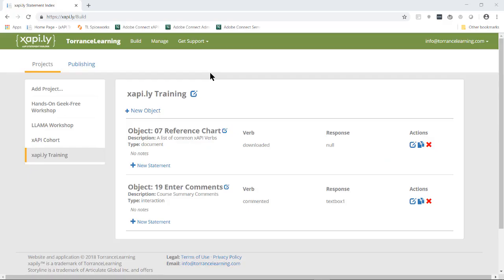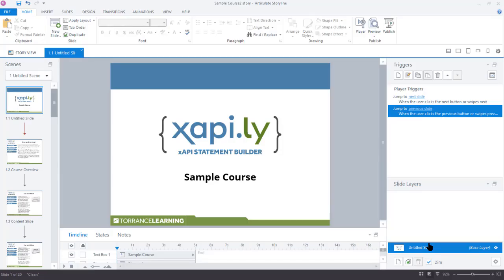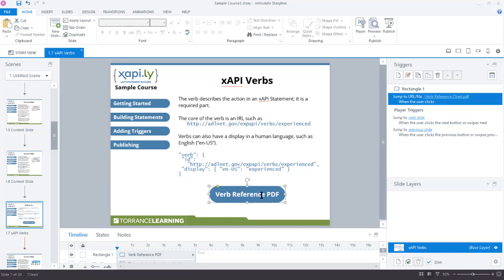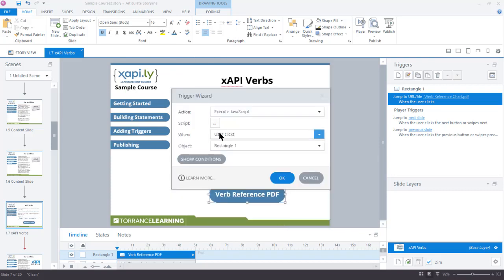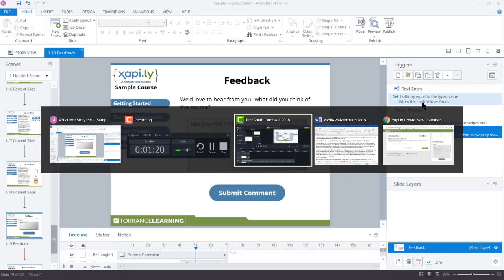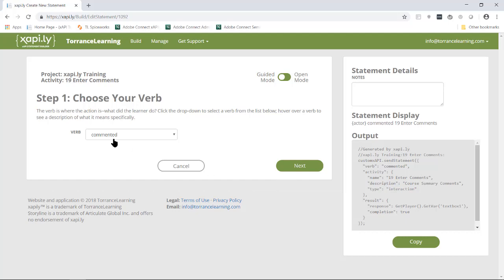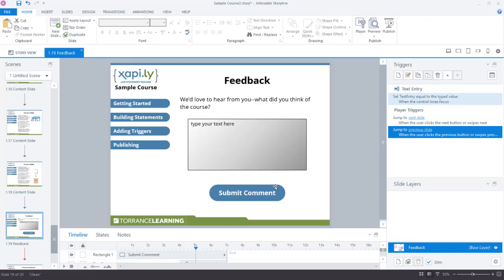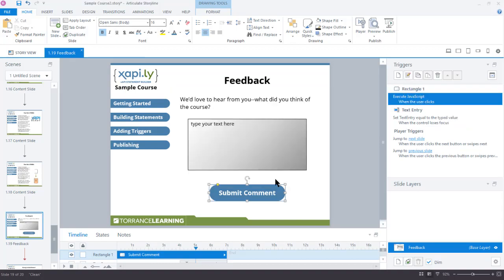xapi.ly Walkthrough Part 2: Inserting statements into Storyline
xapi.ly (xapily, pronounced "zappily") Statement Builder lets you create and send rich xAPI statements from Articulate Storyline without writing any code yourself!  This video series provides a high-level overview of the software. for more information.

Storyline is a trademark of Articulate Global Inc. and offers no endorsement of xapi.ly